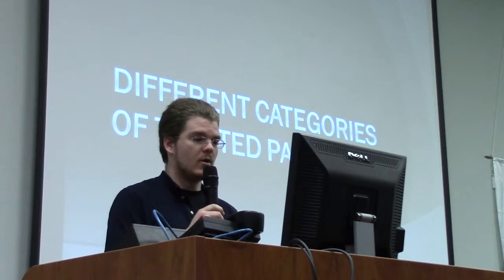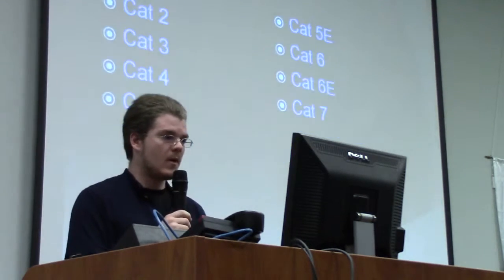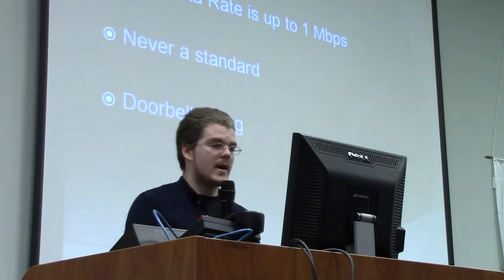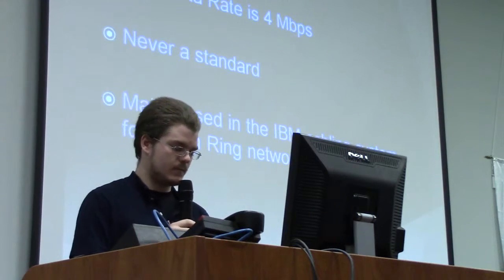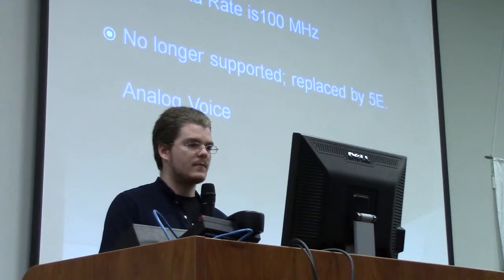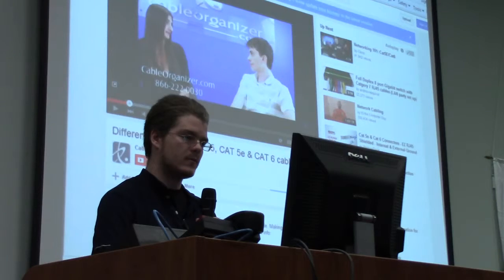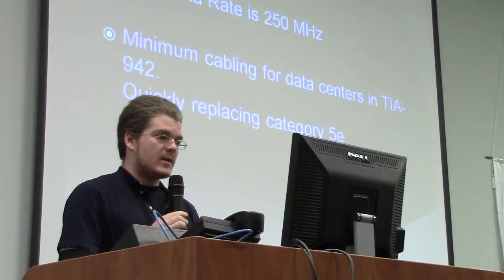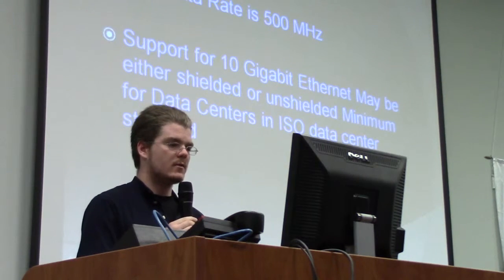Cody Lawson - Twisted-Pair Cable